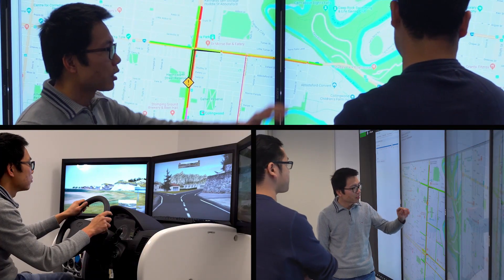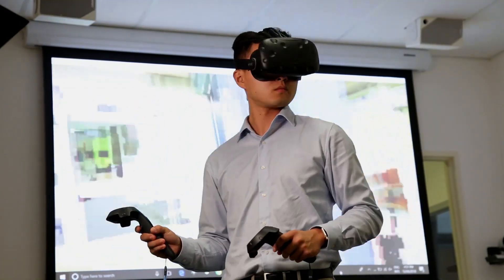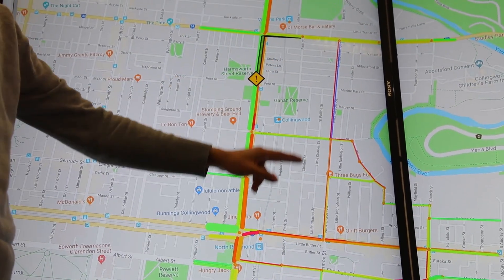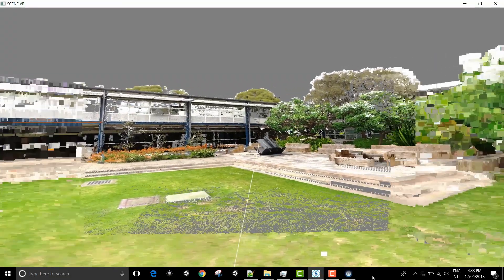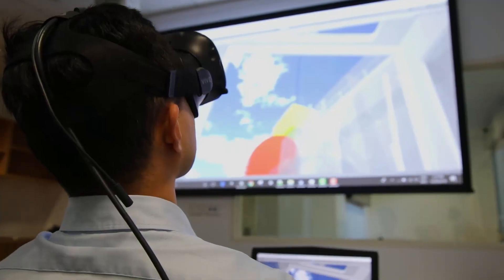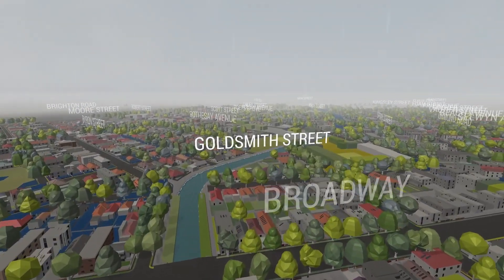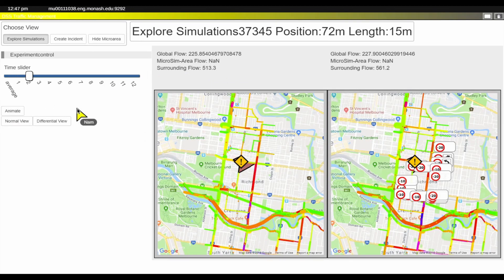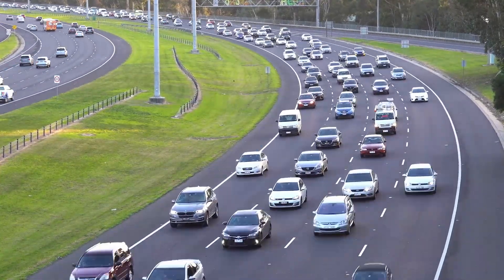Civil Engineering Visualisation Laboratory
Explore our visualisation laboratory here in department of Civil Engineering at Monash University.